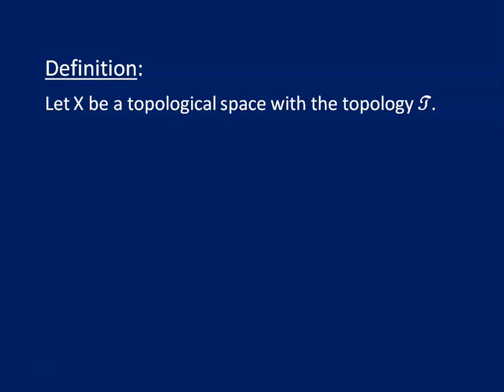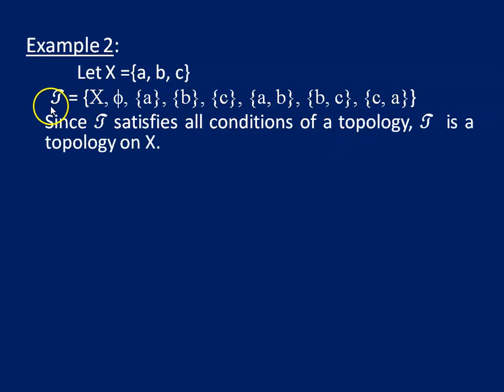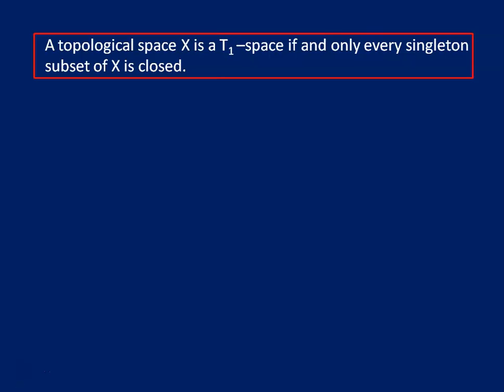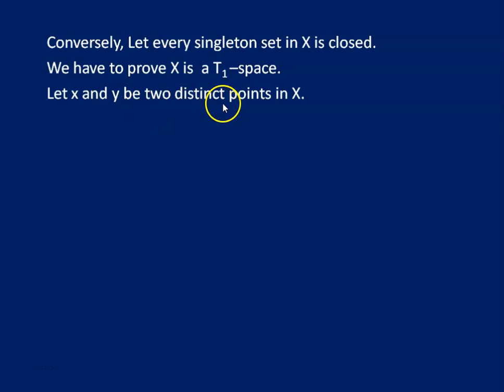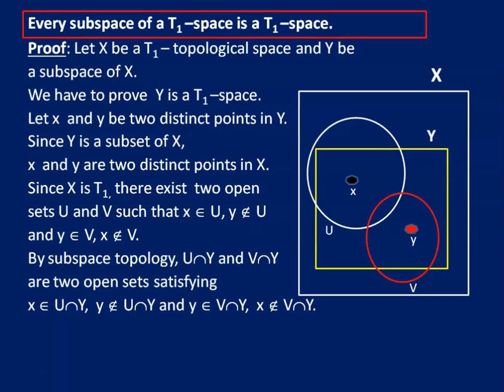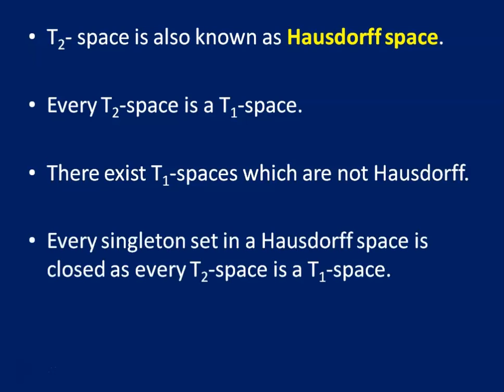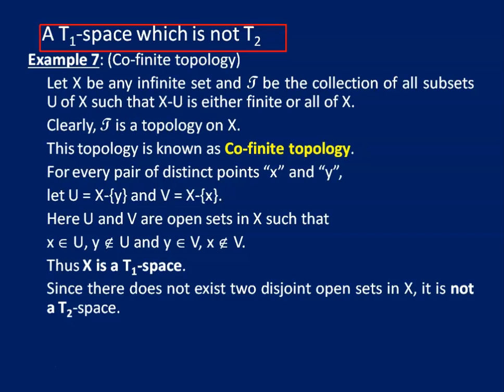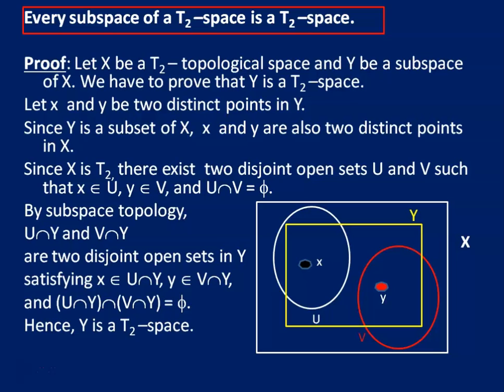Topology Lecture 14 (Lower Separation Axioms)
This video is part of the lecture series on General Topology. Lower Separation Axioms (T1 and T2) are discussed in this lecture.